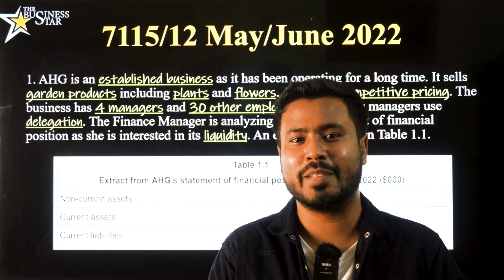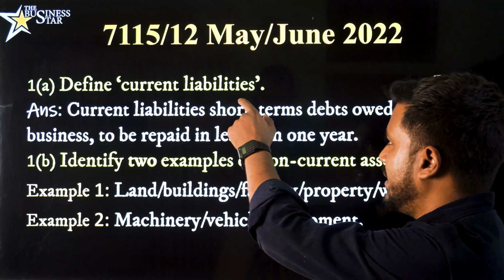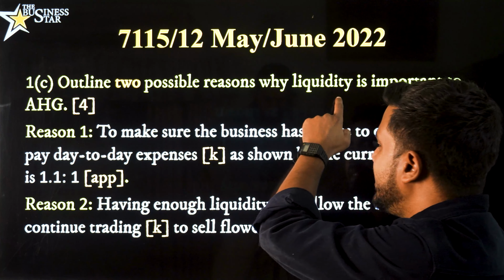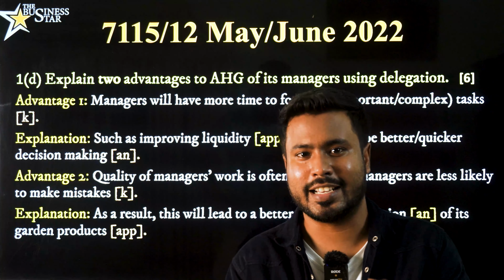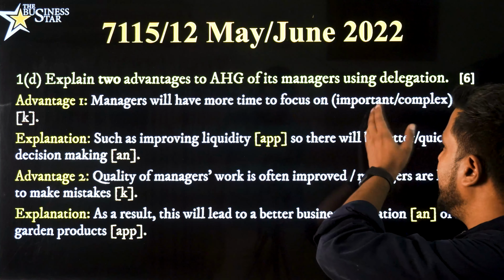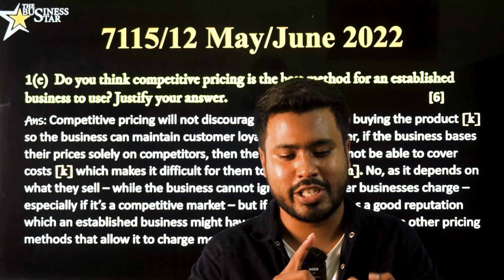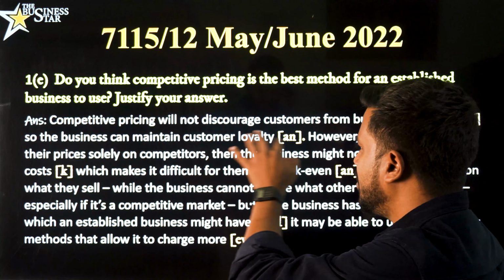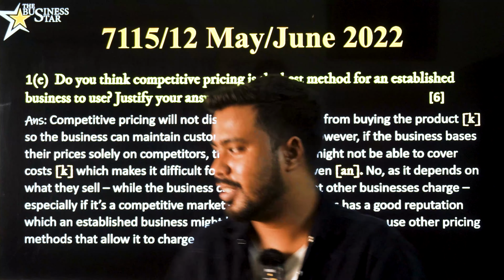7115/12/m/j/22 | Business Solved Past Paper 1 | 2022 | Question 1(a-e)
If you're looking for a place to study Business, then look no further than us! We offer tuition for Commerce and Economics, as well as Business.

Topics :

00:00 - Reading the case study
01:20 - Question 1a
01:39 - Question 1b
02:14 - Question 1c
03:48 - Question 1d
06:37 - Question 1e